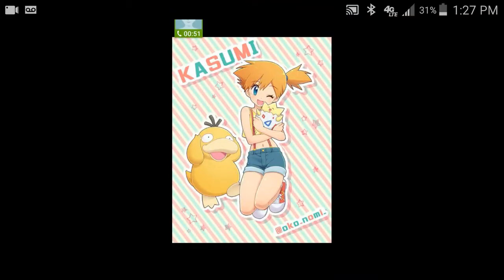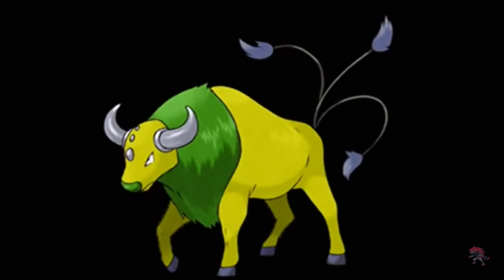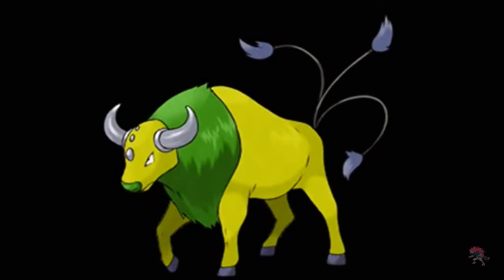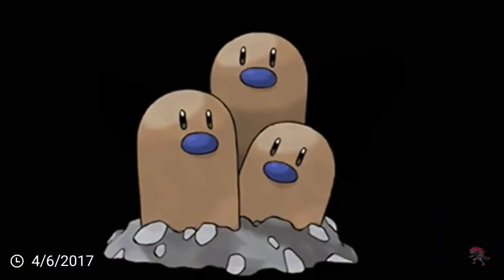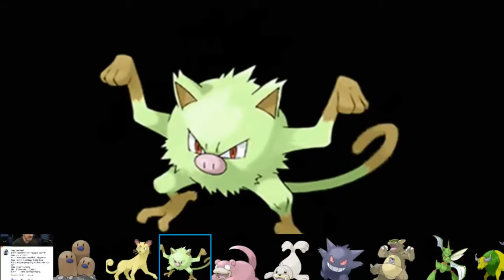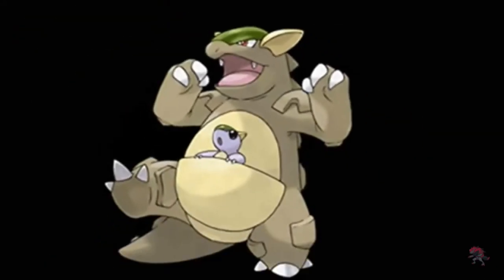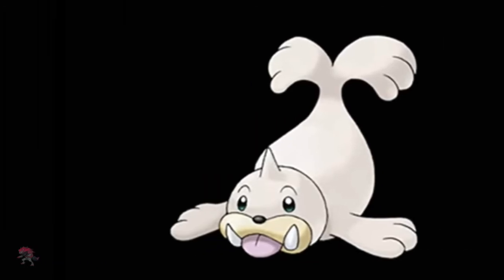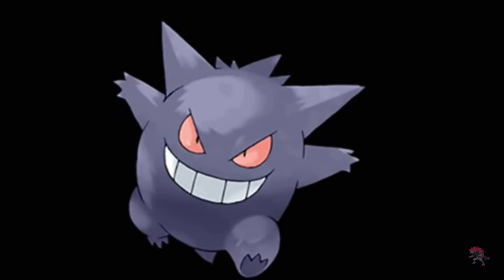Top 10 Worst Shiny Kanto Pokémon- In my Opinion